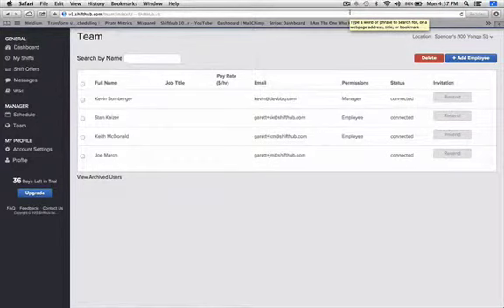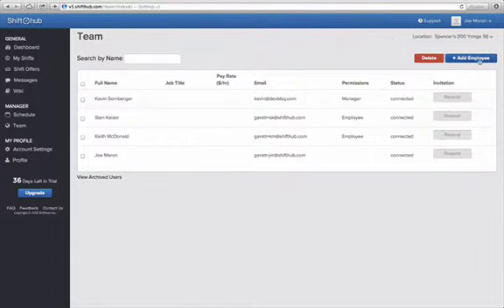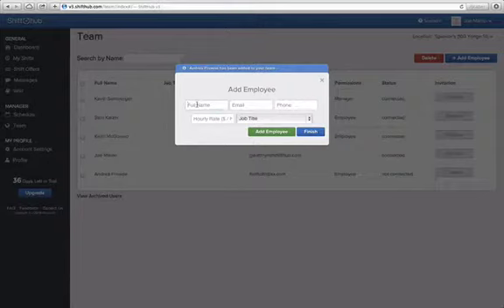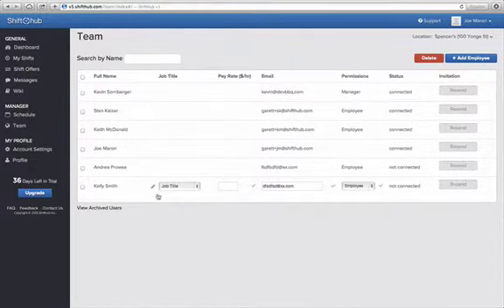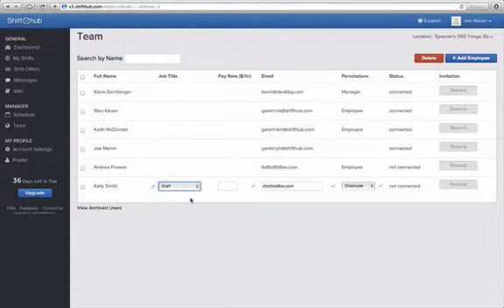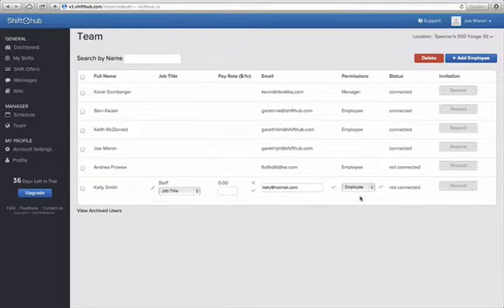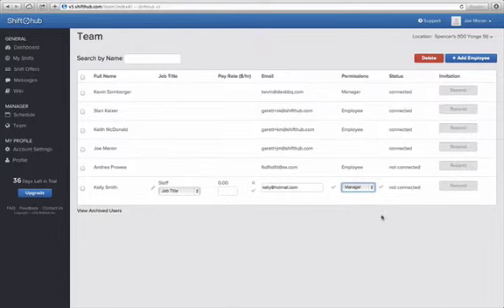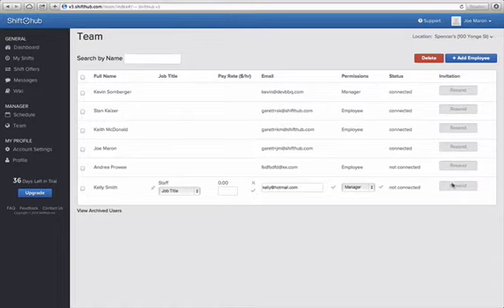How To Create a Team List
Entering your employees into the Shifthub system.